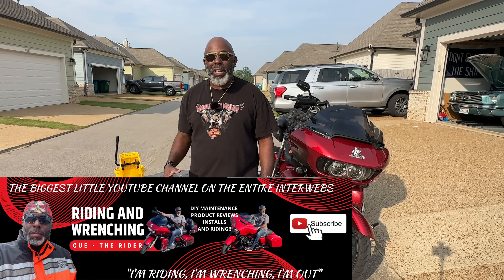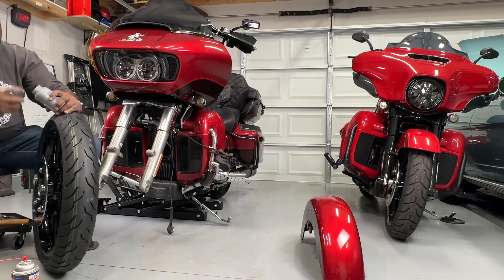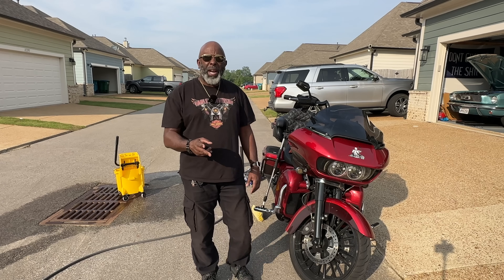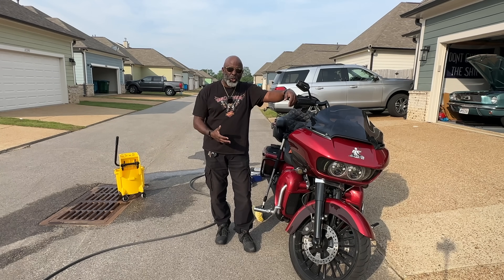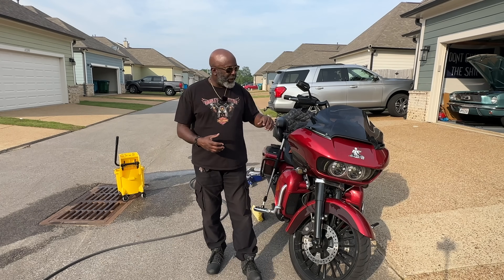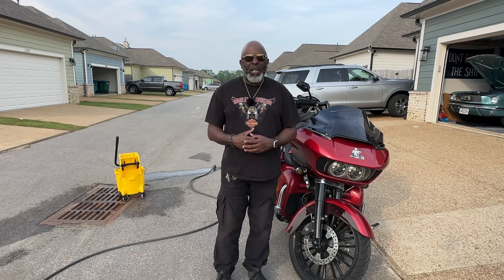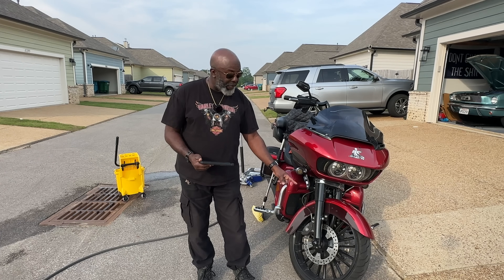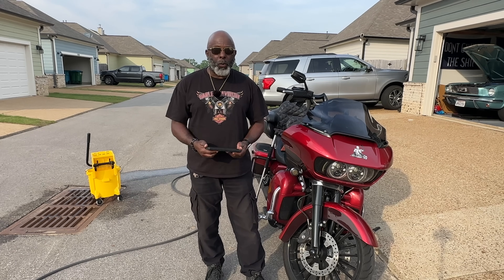Why You SHOULD NOT put 21" wheels on your Harley!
In this episode, I share 6 reasons why you may not want to upgrade to a 21" front wheel.

Volunteer Audio - Premium Sound systems for your Harley Davidson

Recommended Items You Can Order from Amazon

For You!
"Maybe You Should Practice" T Shirt
"Trust the Process" T-Shirt
CPAP Battery
Helmet liner
Indie Ridge Gloves
Indie Ridge Boots
Insulated Cup
Rain Boot Cover
Rain Suite
Riding Glasses
Rubber Straws
Shoei Neotec 2
Shoei Neotec 3
Wet Wipes

For Your Bike
Air Compressor (12V)
Air Compressor (battery powered)
Amsoil Synthetic Oil
Apple CarPlay Jumper
Full size engine guards
Half Bike Cover
Saddlebag Gas Can
Saddlebag Rain Covers
Tire Plug Kit

Tools/Maintenance Supplies
Brake Bleeder
Brake/Clutch Fluid Tester
Cruz Tool Kit for Harley
Kendon Stand Up Trailer
Laser Temperature Gun
Motorcycle lift (old HF model)
Motorcycle ramp
Motorcycle ramp/lift combo

Becoming A Better Rider
Practice Cones 2"
Practice Cones 6"
Practice Cones 18"
Large Training Cones
Small Training Cones

Aspiring YouTube Content Creators
DJI Wireless Microphone (The mic I currently use)
DJI Drone
R0DE Microphone Charging Case
Selfie Stick
Studio Lights (similar to the lights I currently use)
*send an email if you have questions about any gear that I use*

2018 Road Glide Upgrades
Painted Inner Fairing: AdvanBlack
Audio System: Motorcycle Audio/Volunteer Audio
Seat: Custom Harley Hammock
Headlights: Custom Dynamics
14" Handlebars: Wings Custom Rhino
Heated Grips: HD Kahuna
Mufflers: TAB Performance w/Zombie Baffles
Battery: Advanblack Lithium
Rims - Coastal Moto 21/front 18"rear

2023 Road Glide CVO
Saddlebag Guards - Harley Davidson
Highway Pegs - Harley Davidson
12" Windscreen - Harley Davidson
Cup Holder
Phone Holder
King Tourpack: Harley Davidson

2023 Police Road King
Mufflers: Cobra Neighbor Haters

My Cars
1966 Ford Mustang Coupe
2012 Ford Mustang GT500